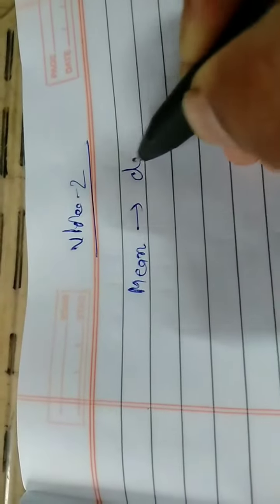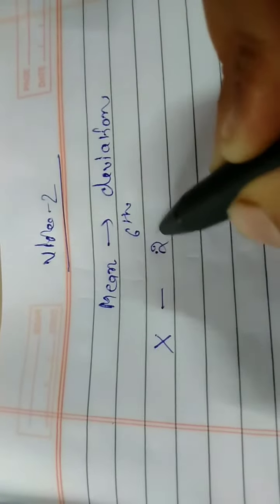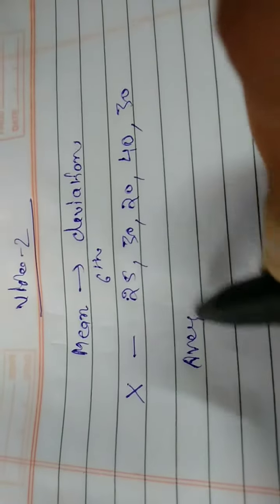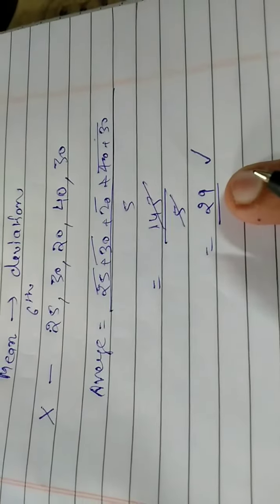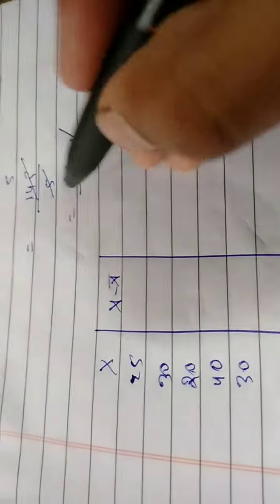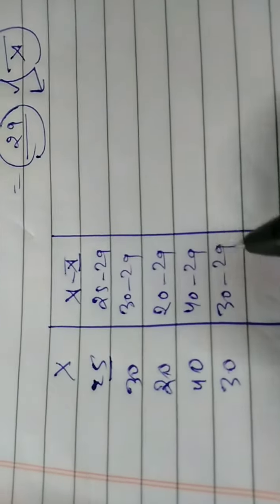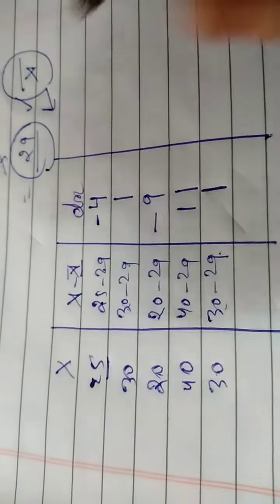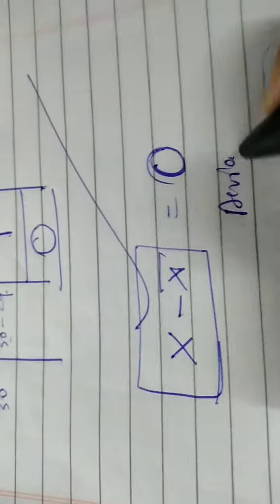video 2 mean median